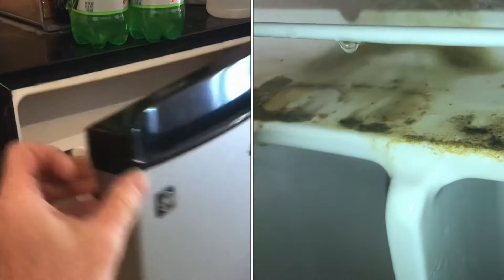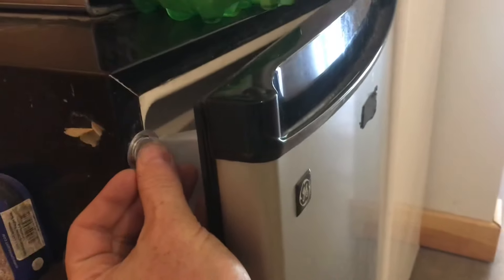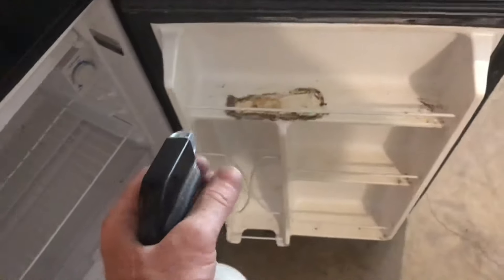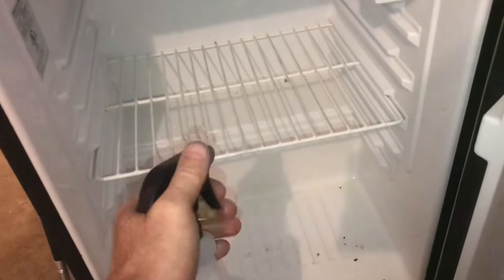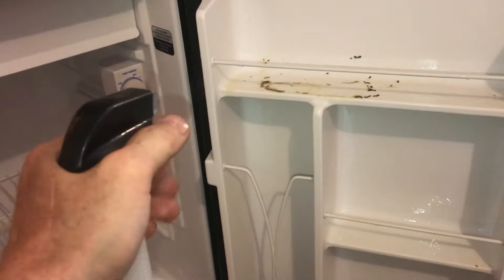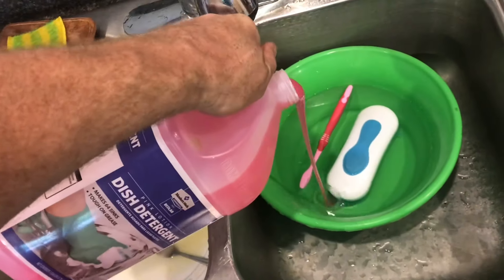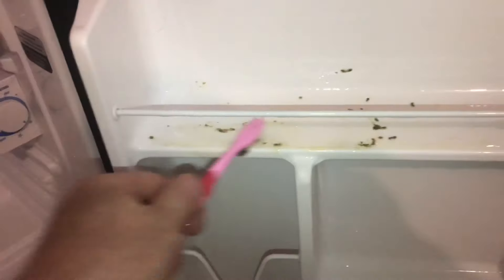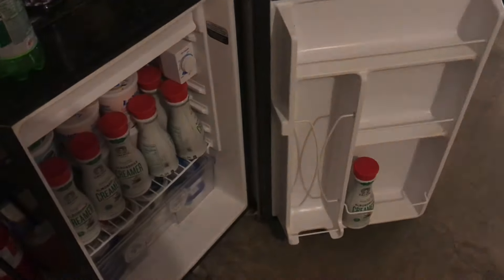how to “clean” a MOLDY refrigerator or freezer